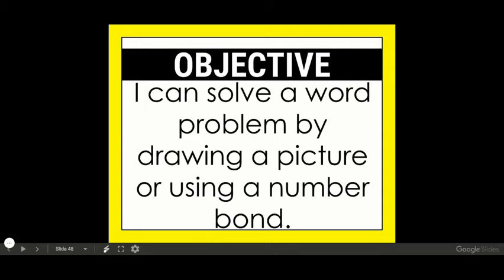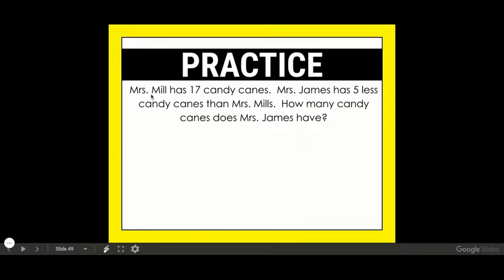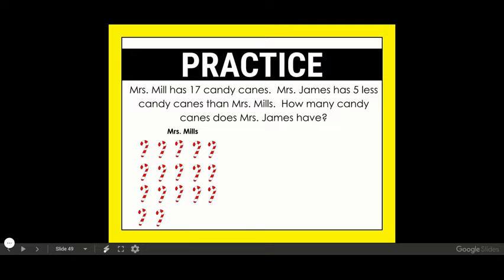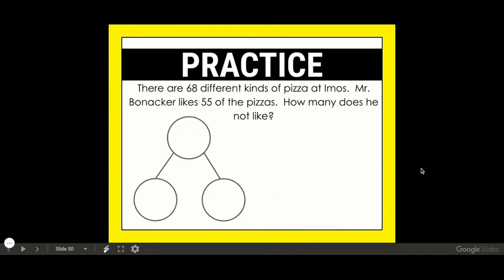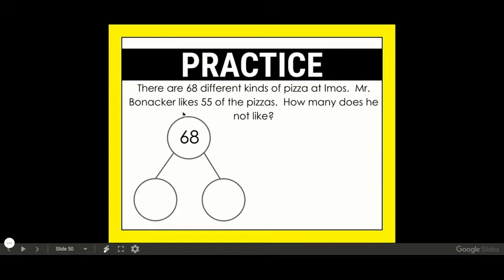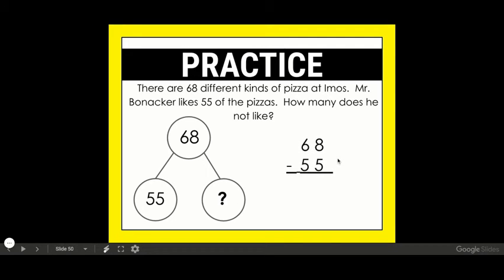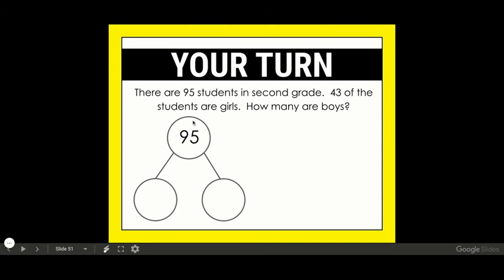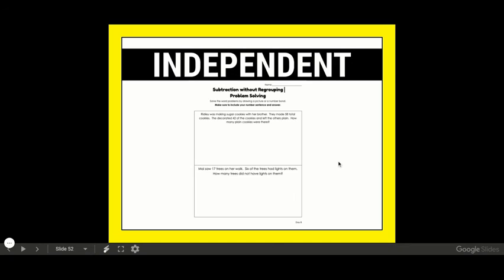Day 8 Subtraction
Solving subtraction word problems.